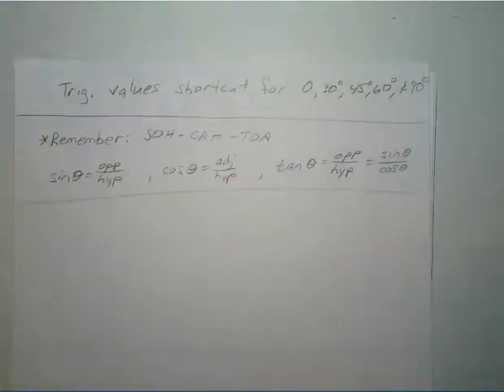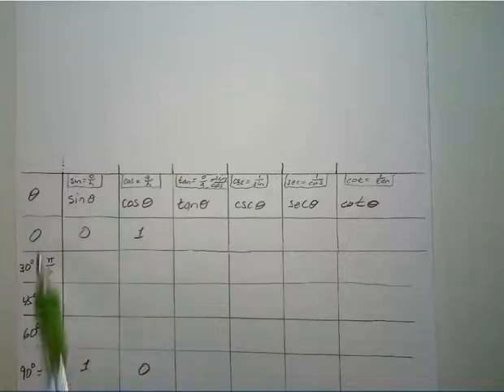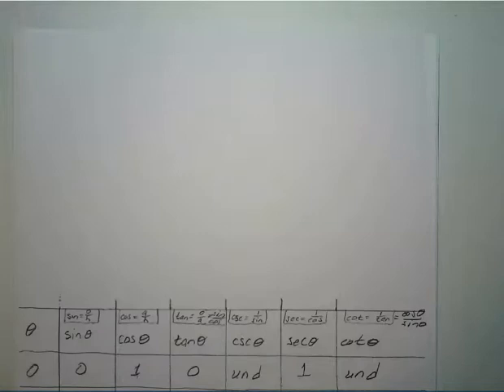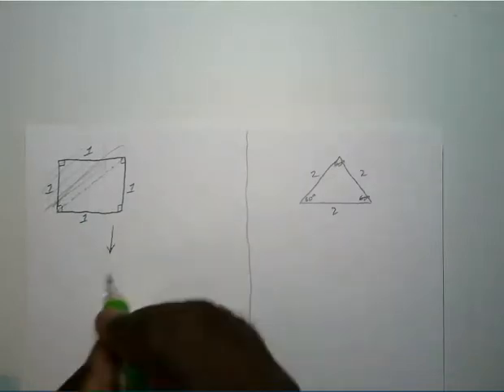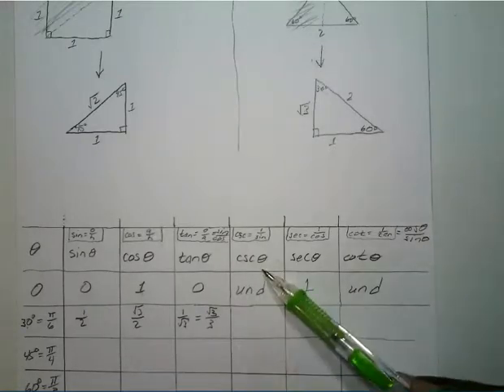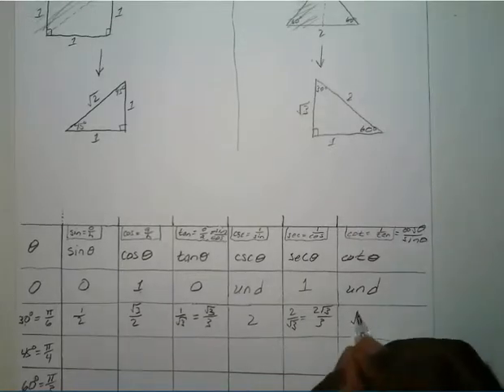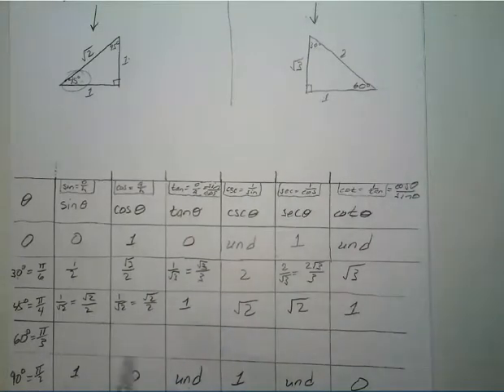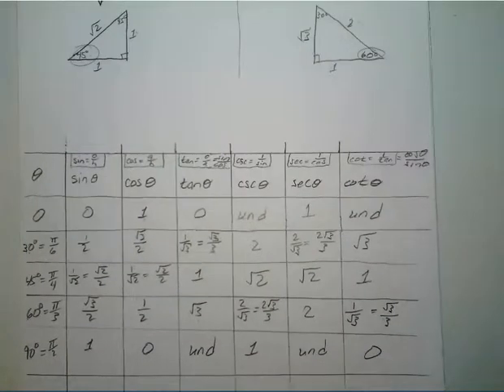Trigonometric function values shortcut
Shortcut for finding trig values